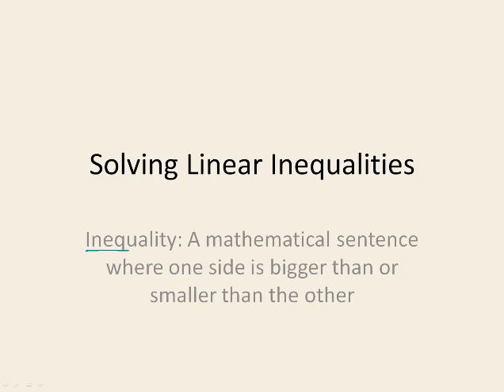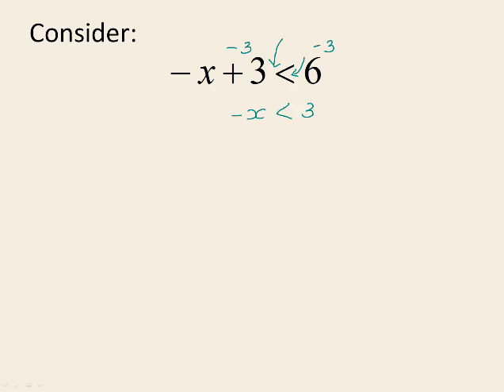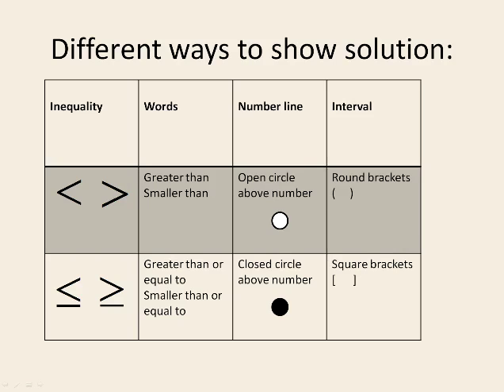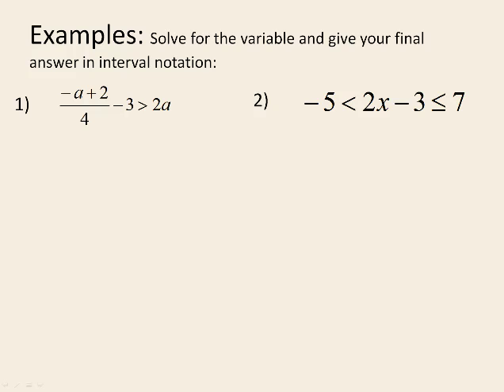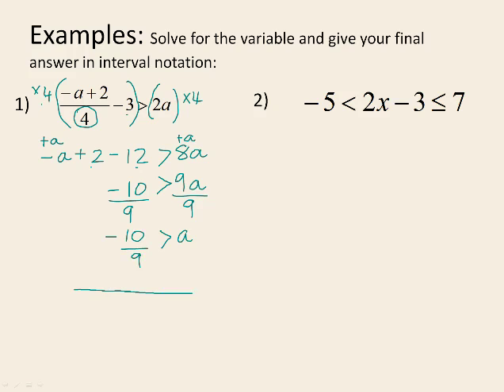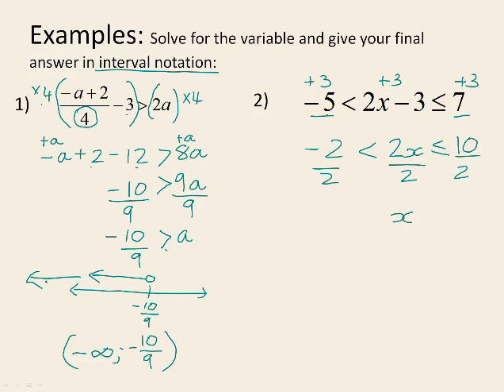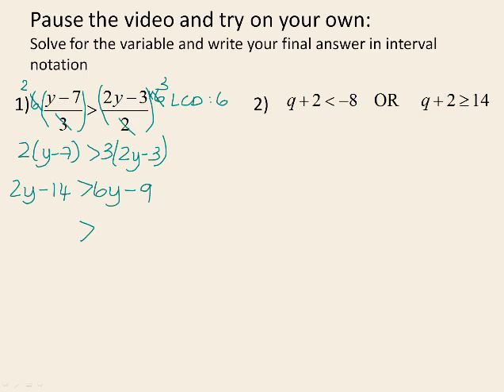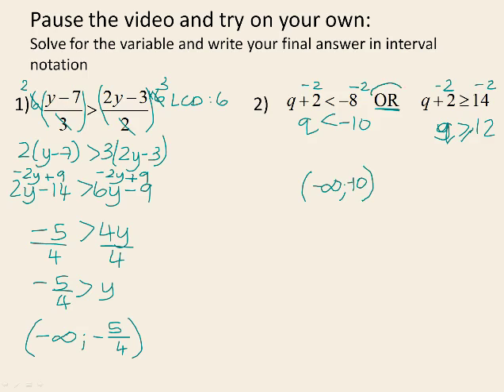Solving linear inequalities